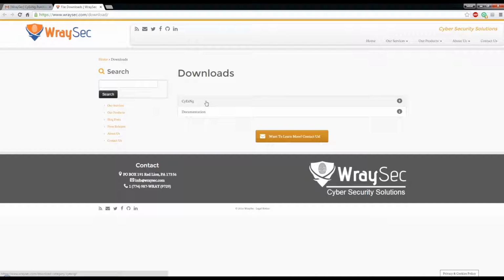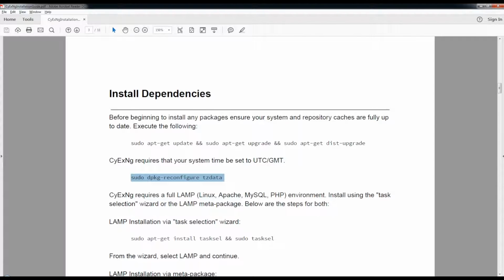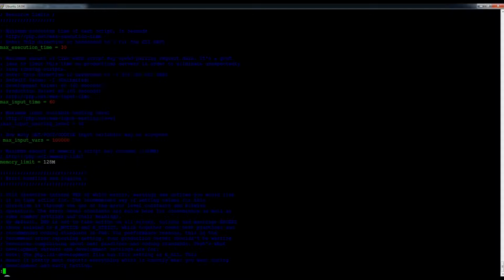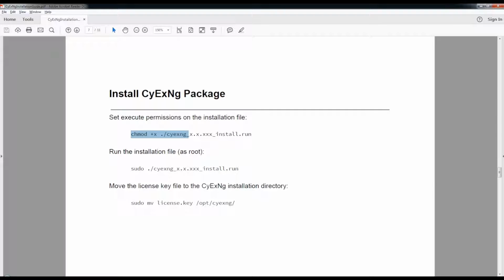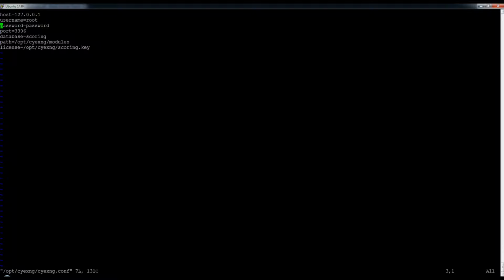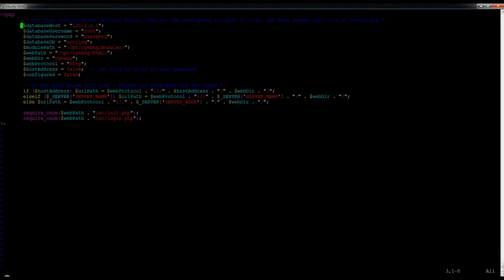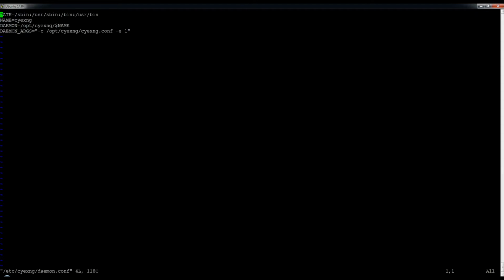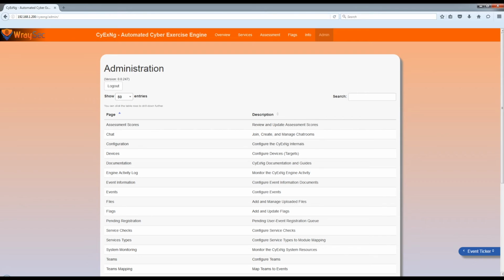CyExNg Tutorials - Quick Start Guide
This video tutorial will walk you through the installation and initial configuration of CyExNg.